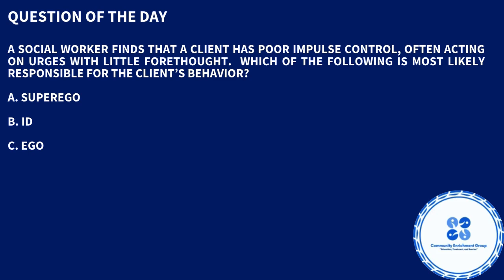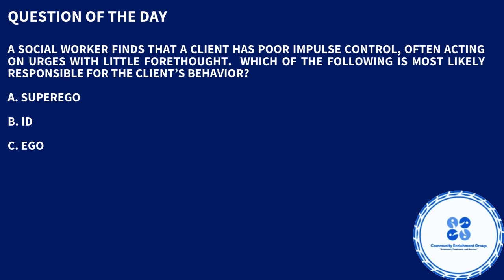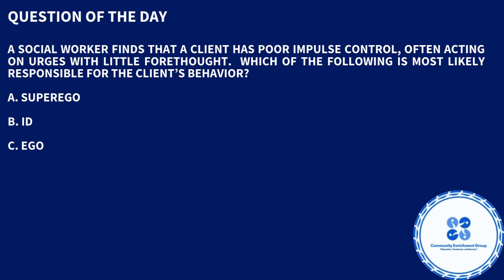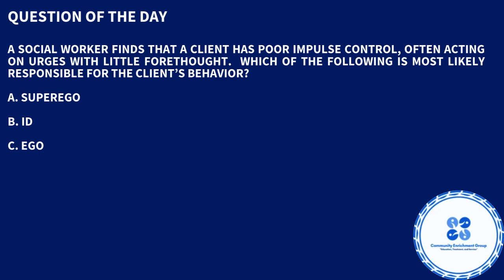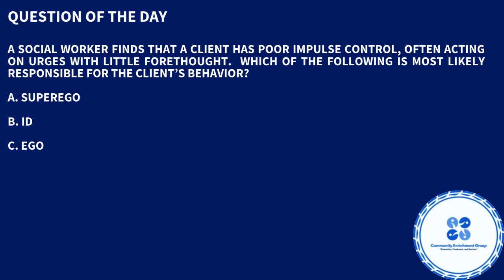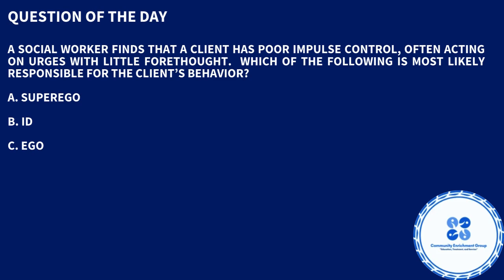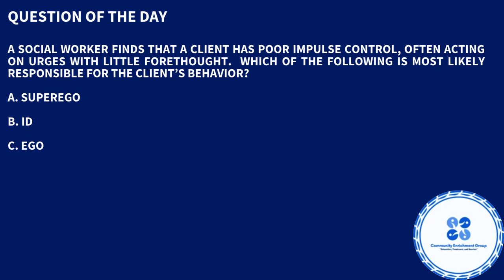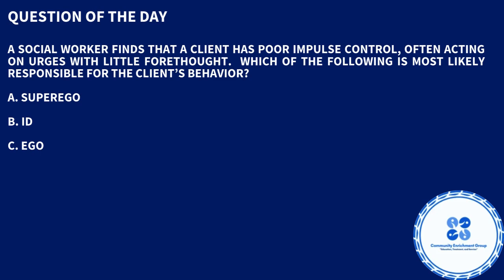LMSW/LCSW Question of the Day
This is the LMSW/LCSW Test Preparation Question of the Day.